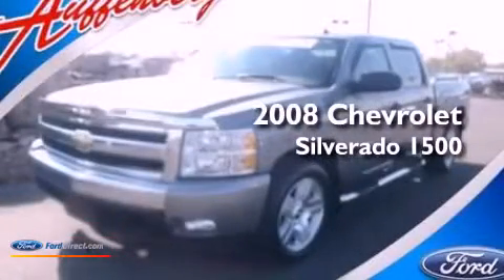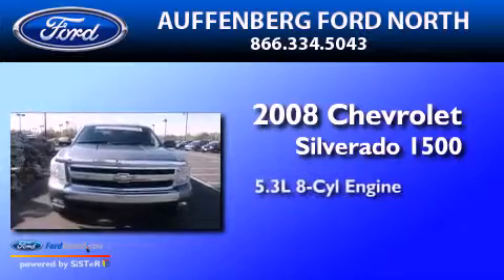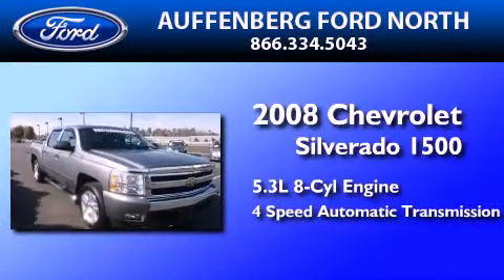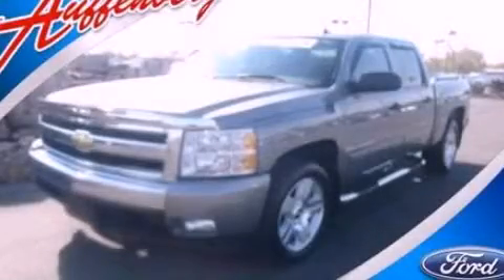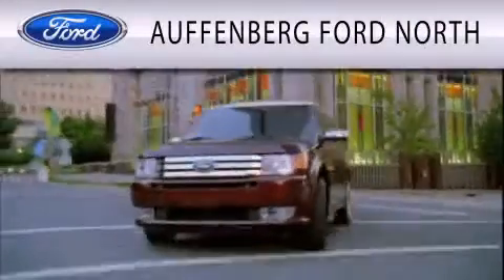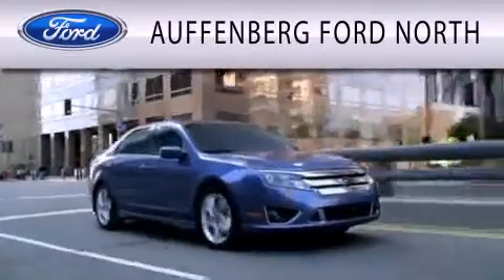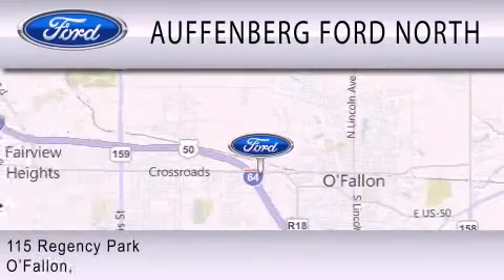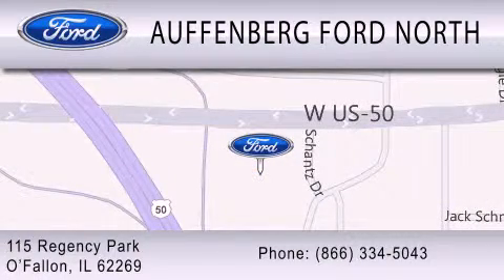Used 2008 CHEVROLET SILVERADO 1500 O'Fallon IL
Year : 2008
 Make : CHEVROLET
 Model : SILVERADO 1500
 Engine : 5.3L V8 16V MPFI OHV
 Trans . : 4-SPEED AUTOMATIC
 Exterior : GREYSTONE METALLIC
 Miles : 71,435

 Stock : 19773F